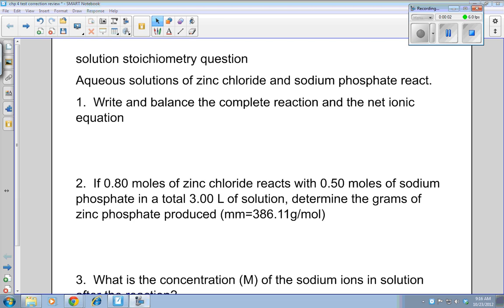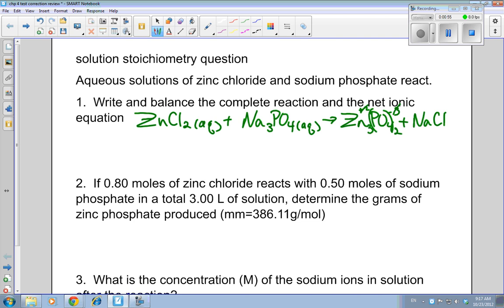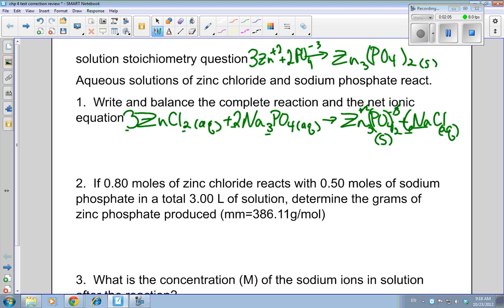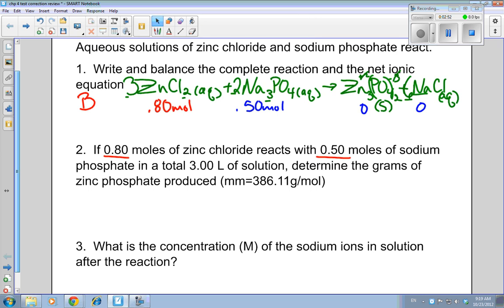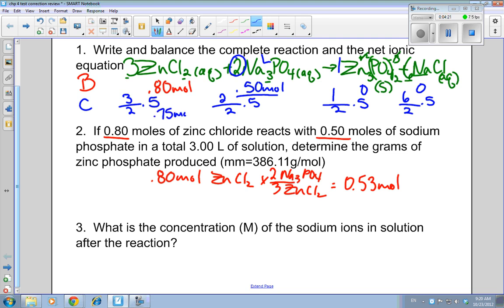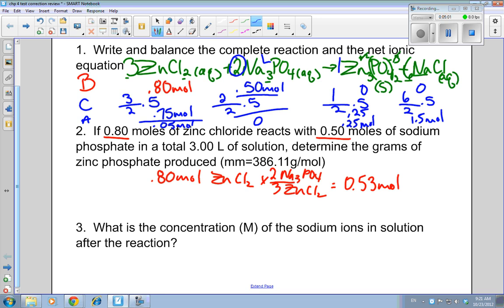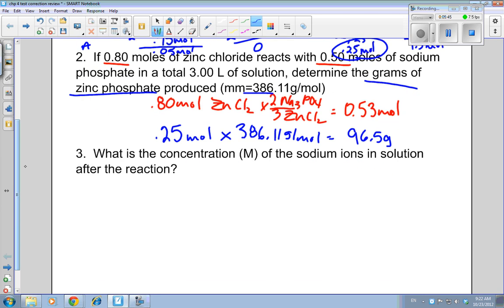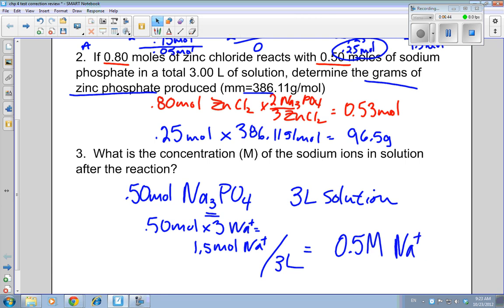solution stoichiometry and net ionic equation